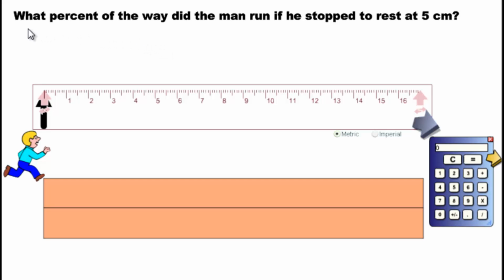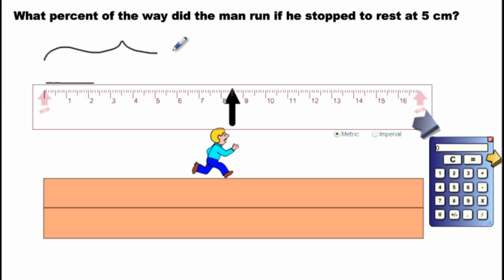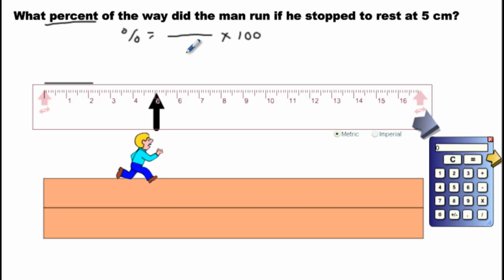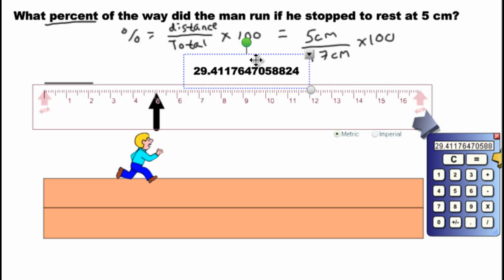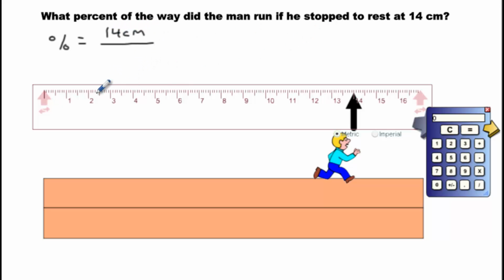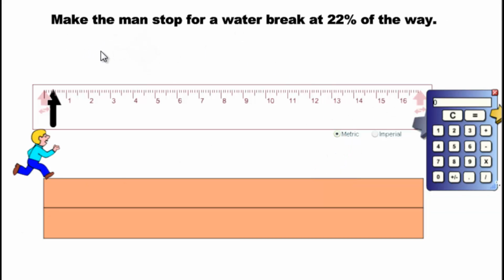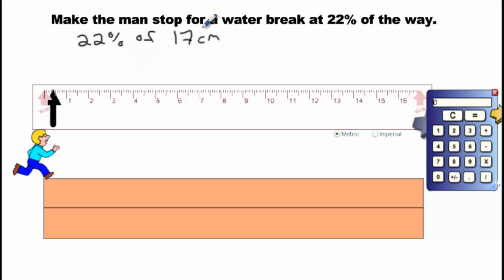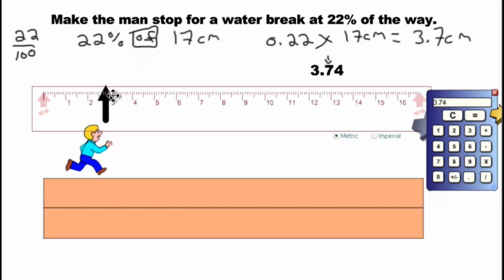Percent of Distance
Calculating the percent of a distance